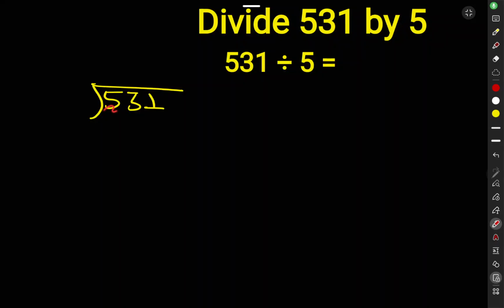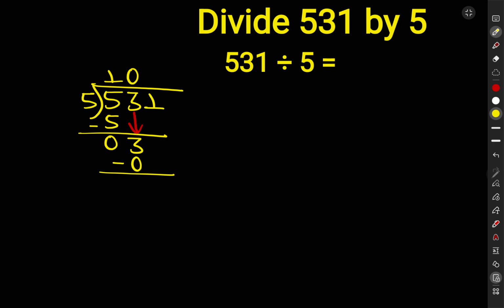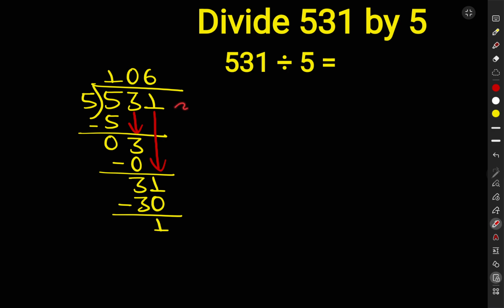531÷5 Divide 531 by 5 (Long division Method)